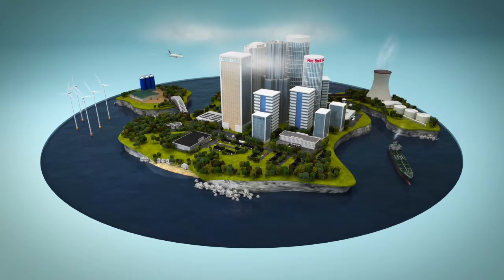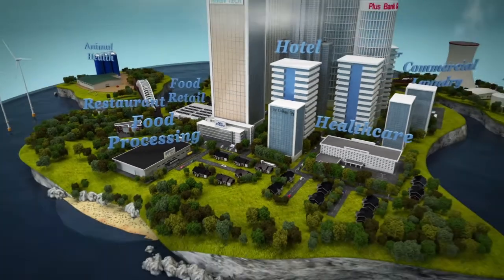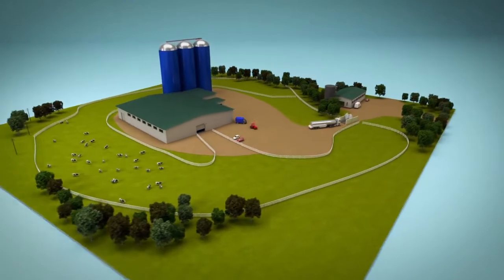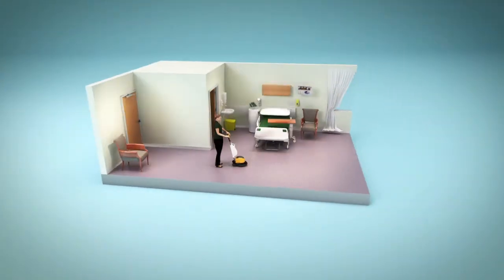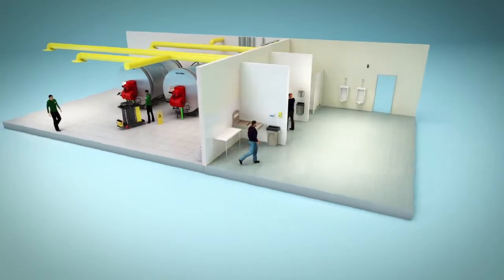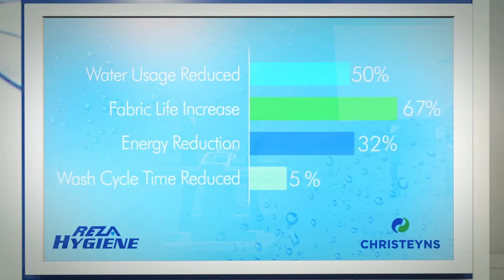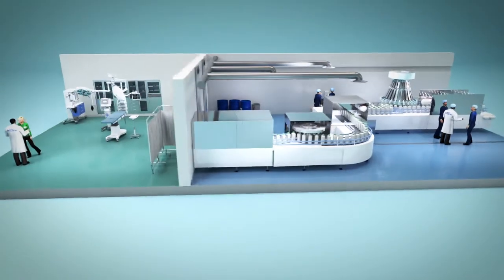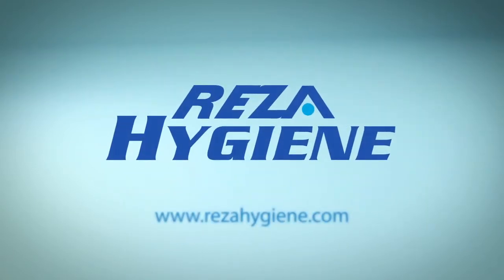Reza Hygiene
Discover Reza Hygiene, the one-stop solution provider to all industries where hygiene is critical for their operations, product, brand and image.